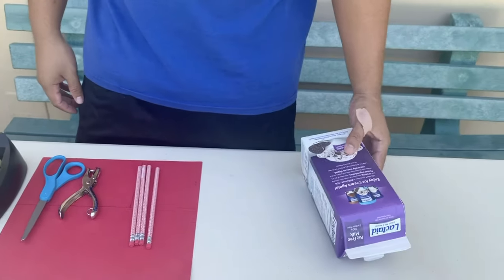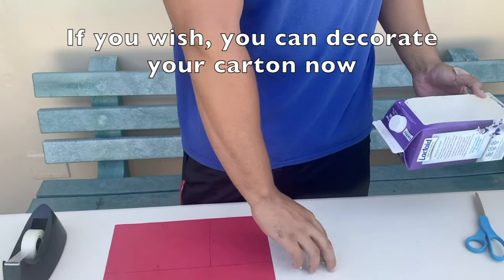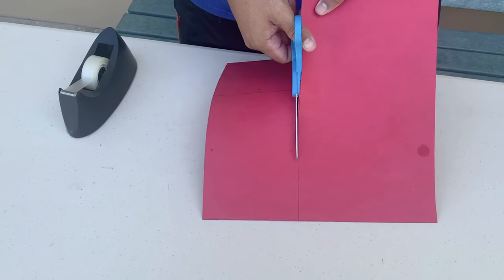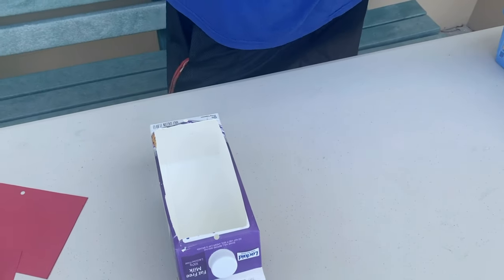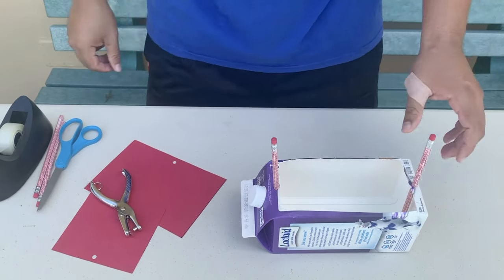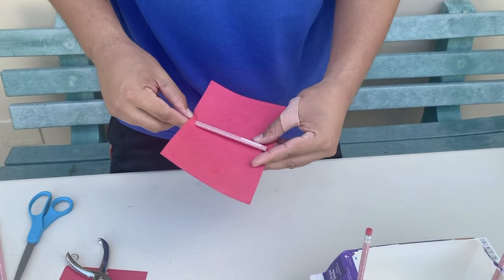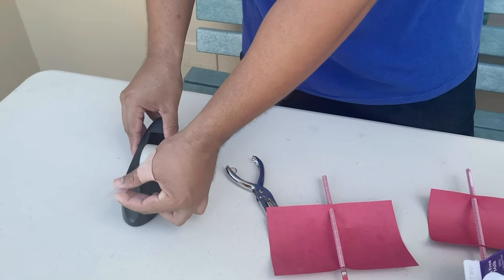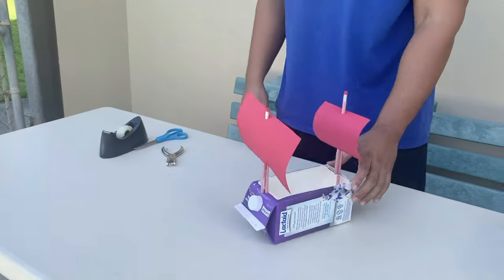Learn to Make a Milk Carton Sailboat - Episode 7 - Nā Pāka ma ka Hale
For this activity, our trusty Booth District Park Pool Manager Keo will take you through this easy and fun method to make your very own milk carton sailboat.

The things you will need to make your sailboat are a milk carton, pencils or chopsticks, a hole puncher, scissors, tape and construction paper.

First take the milk carton and cut a hole in the top. I already started so I’m going to finish that. You can either use the milk carton this way or this way but since I have this I’m making it this way.

Next we’re gonna take the hole puncher and punch a couple of holes. We’re punching one here and here and these will be for the sail masts which are the pencils or chopsticks.

Go to our construction paper. I already outlined the sails. I made one larger than the other. This is 8 inches by 4 inches. You can make it however big you want as long as one is bigger than the other. The “X’s” that you see are going to be where I punch holes.

We have our sails now back to our boat. The reason I have four pencils is because they are not long enough to go into the boat and have enough space for the sails. Stick your pencils into the holes.. We can also take our tape just to make sure they don’t go anywhere we can tape the insides. One piece of tape there against the back wall and this one tape it to the floor.

Take your other pencils and slide the sails on it. If you have long enough sticks then that will be fine but as I said earlier the pencils aren’t long enough so I’m having to make two. I have the sails here so now take a couple pieces of tape and line up this one first and tape it. Same for the second one. Now your boat is complete so take it for a test!

Make sure to test out the boat in a body of water where you can retrieve the boat easily. You would be surprised how well this little boat will catch the breeze and get swept away. We would hate for your craft work to be taken away by a strong gust of wind. You can also attach the boat to a piece of string, which acts as a tether or leash. Safe sailing!